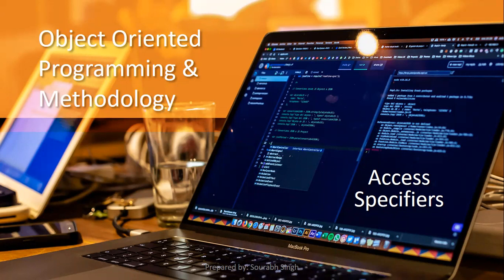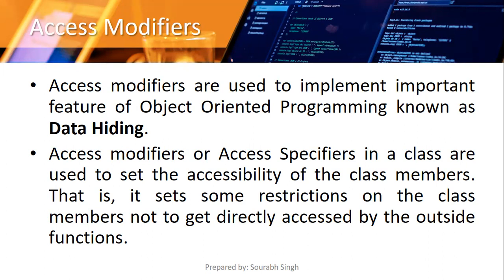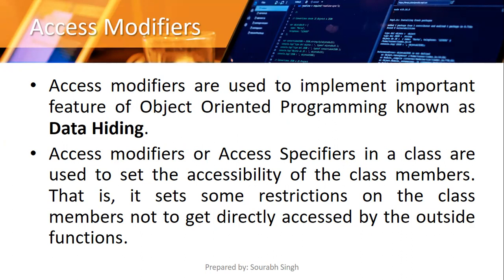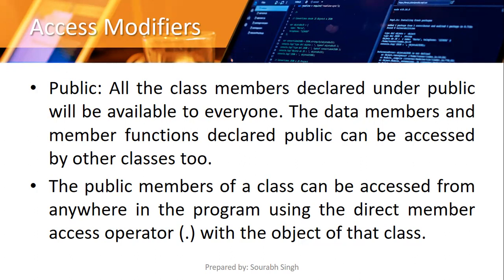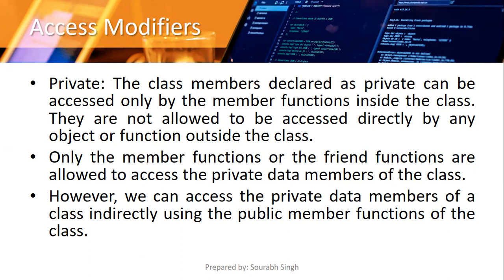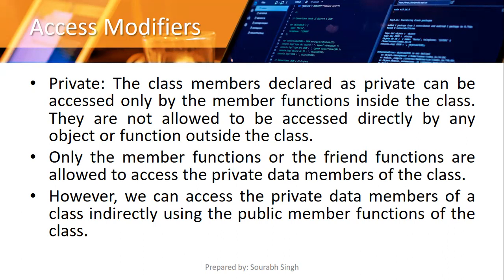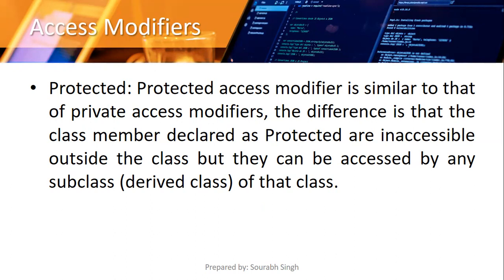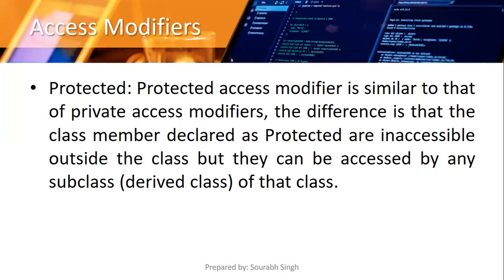Access Specifier Video Lecture By Sourabh Singh